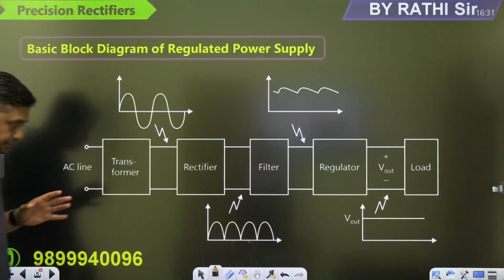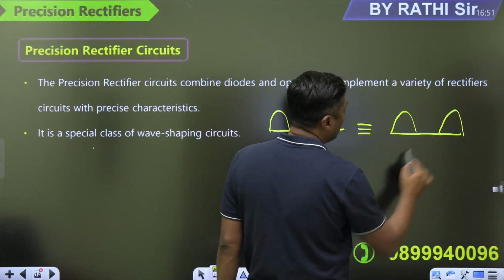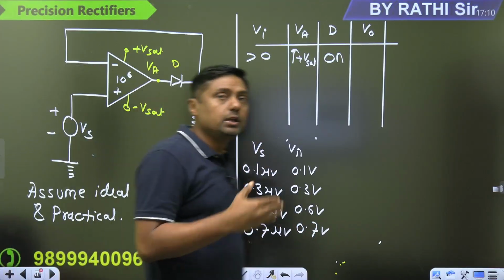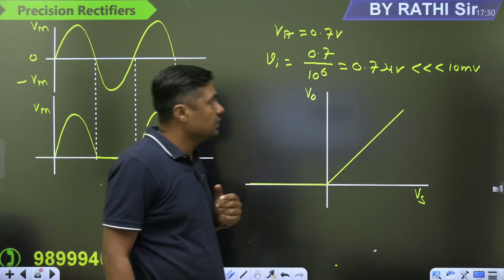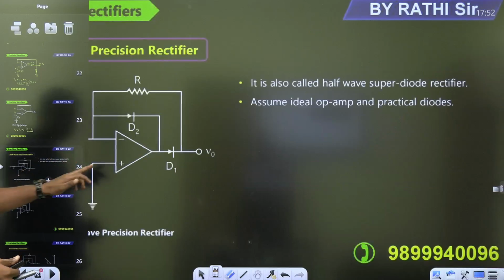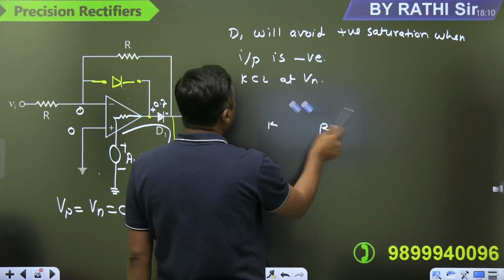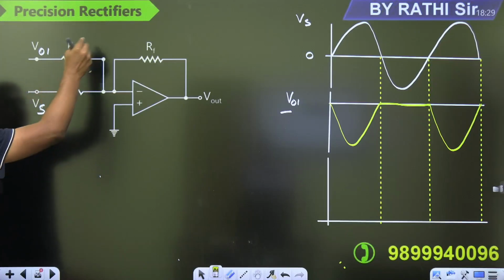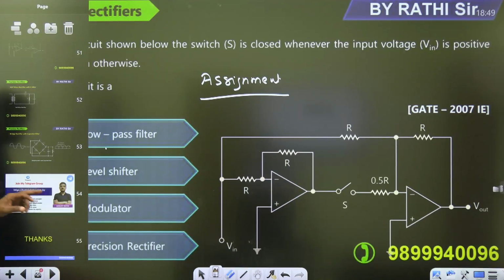GATE 2025|| EC/EE/IN|| Important Topics||Precision Rectifiers|| Active Rectifiers HWR FWR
Join us in this informative session as we dive into critical concepts for the GATE 2025 exams tailored for Electronics & Communication (EC), Electrical Engineering (EE), and Instrumentation (IN) students. We’ll explore Precision Rectifiers, their advantages over traditional rectifiers, and the principles of Active Rectifiers. You'll also learn about Half-Wave Rectifiers (HWR) and Full-Wave Rectifiers (FWR), including their operation, configurations, and applications. Enhance your understanding and prepare effectively for the exam with this essential content!

gate electronics and communication engineering
gate electronics and communication revision
gate electronics and communication
gate electronics and telecommunication
gate exam electronics and communication
gate 2025 electronics and communication
gate ece 2025
gate ece preparation
gate ece syllabus 2025
psu electrical engineering
ese ece 2025
ese ee 2025
upsc ese
upsc irms